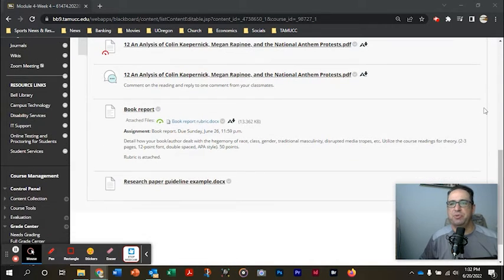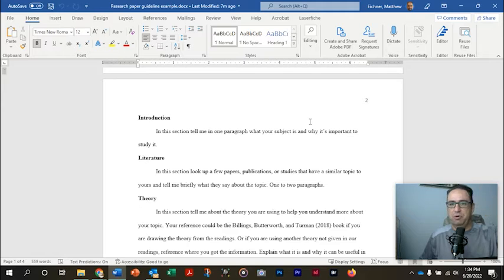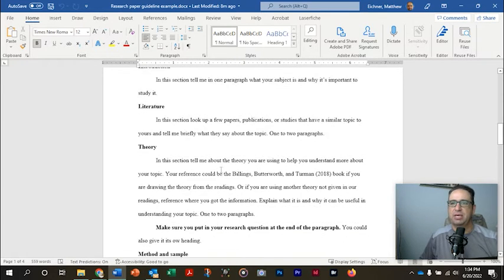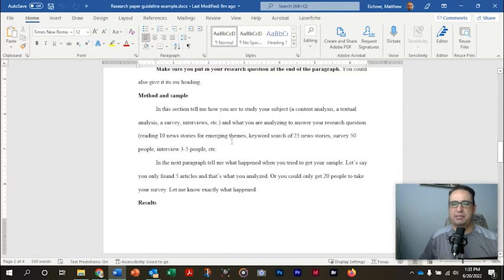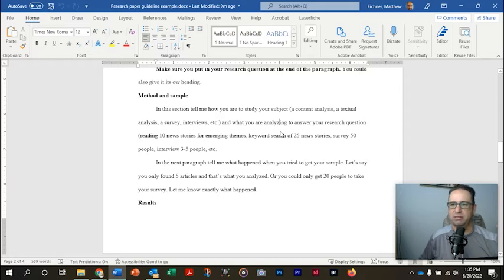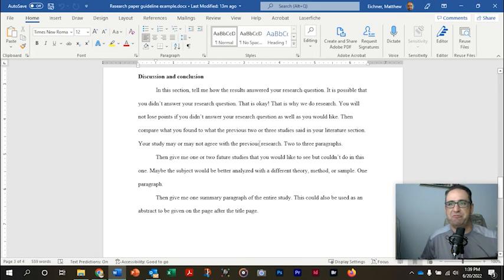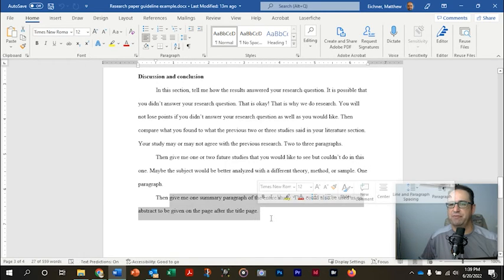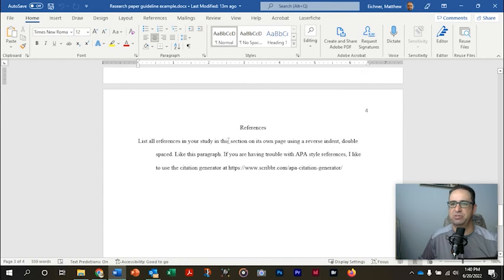Module 4 video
This is the Week 4, Module 4 video on the upcoming final research assignment. Enjoy!